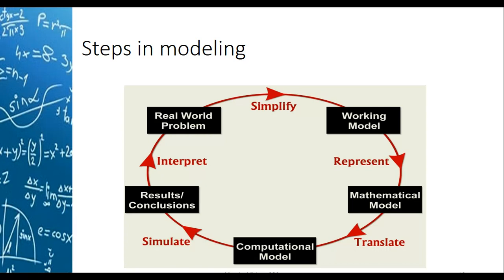Introduction to Mathematical Modeling Pt 2